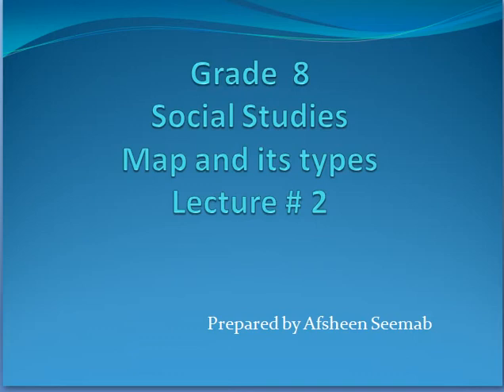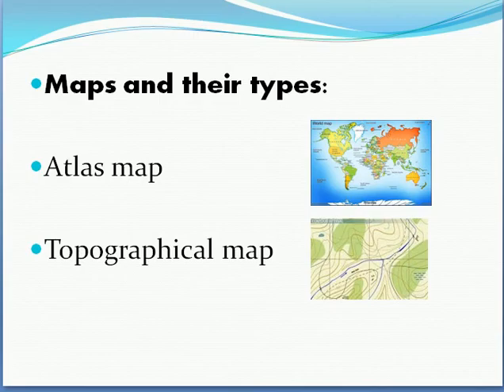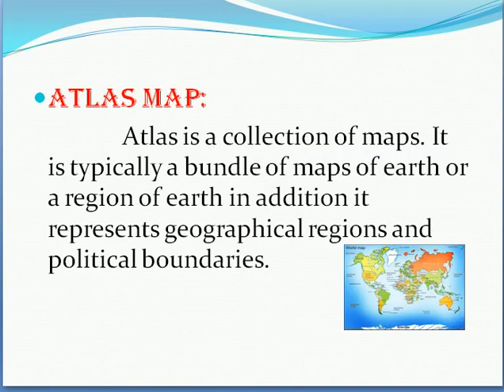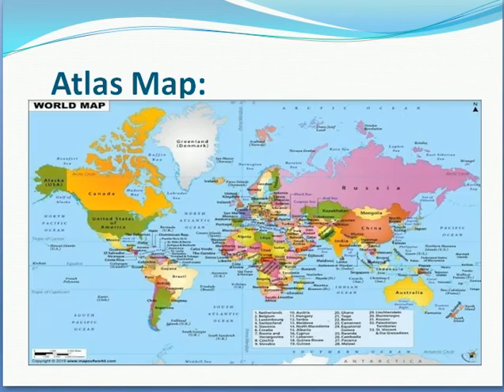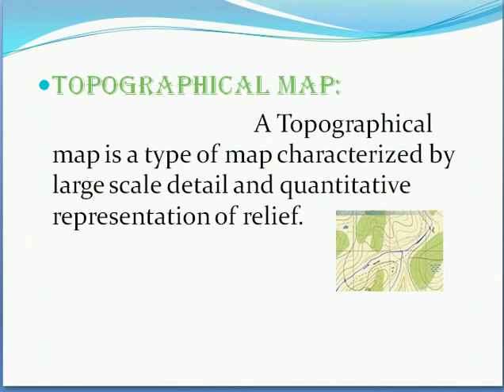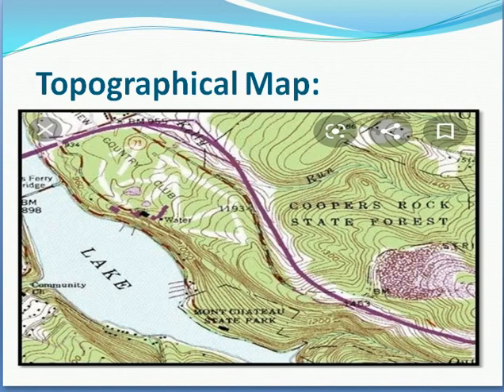Grade 8 Social Studies Lecture # 2